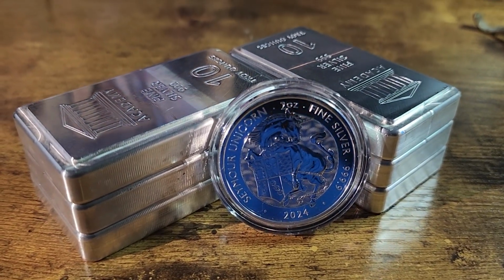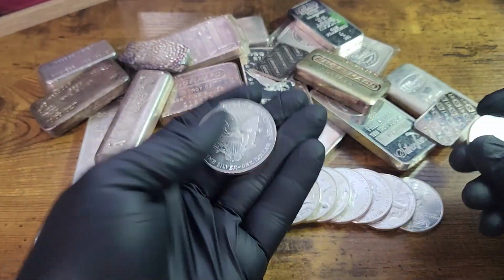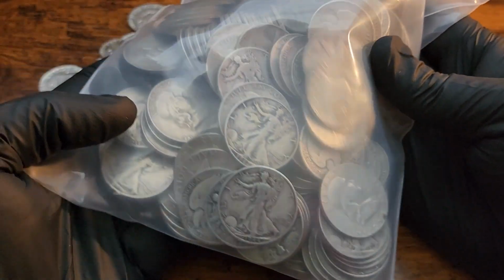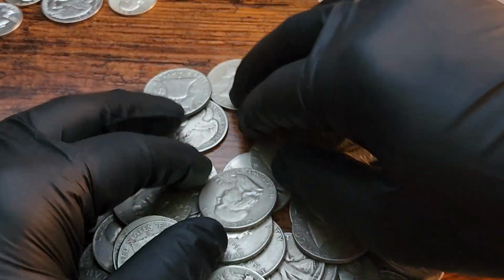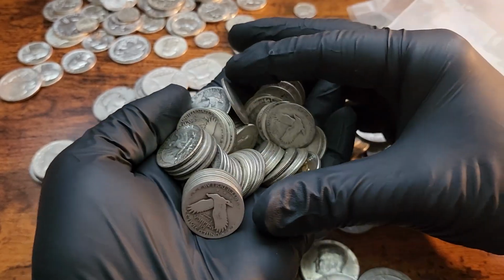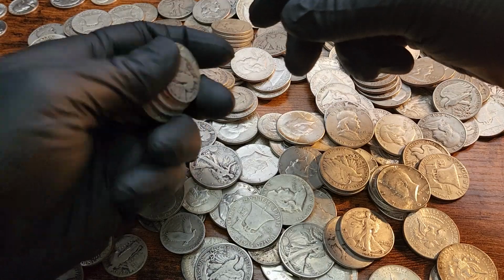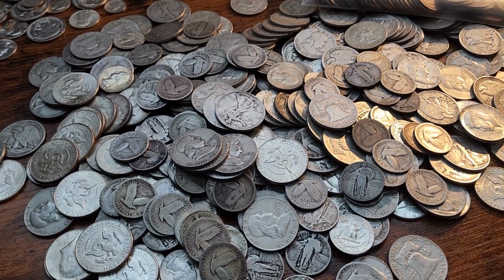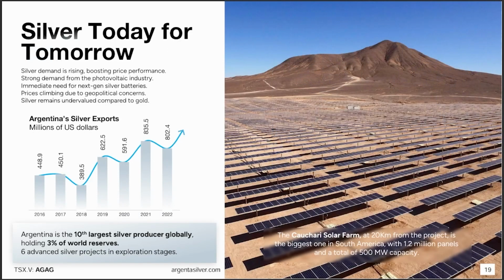Tried & True Stacking & Leveraging HOT Silver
In today's video, we look at a tried-and-true method to keep your risk as low as possible stacking silver along with a wall street opportunity to strike while the silvers hot!

Interested in buying gold or silver from Florida Stacker?

TSX: AGAG I OTCQB: AGAGF

(1) Refer to NI43-101 technical report with effective date of September 30, 2024, titled “NI 43-101 Technical Report on the Mineral Resource Estimate of the El Quevar Project Salta Province, Argentina”, posted under Argenta Silver Corp. The scientific and technical information in this article has been reviewed and approved by Andrew Hamilton of Argenta Silver, who is “Qualified Persons” as defined under National Instrument 43-101
Standards of Disclosure for Minerals Projects

My local Coin Shop is:
Orlando Coin Exchange
Please Call Ahead for an Appointment